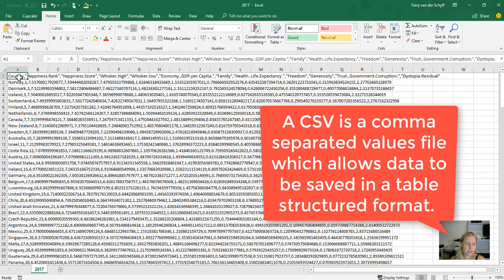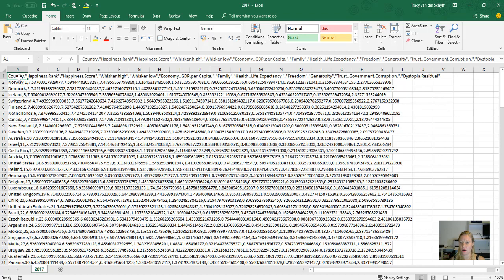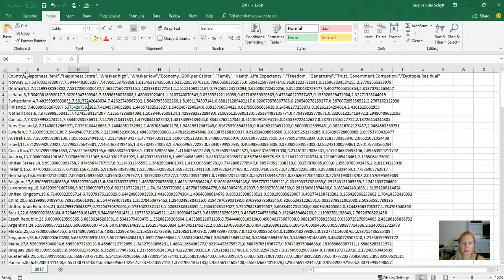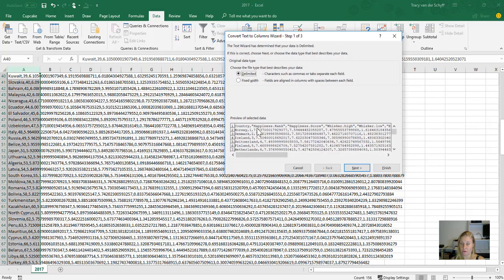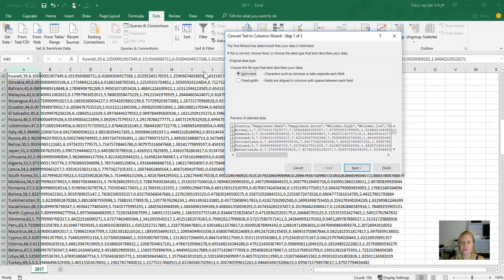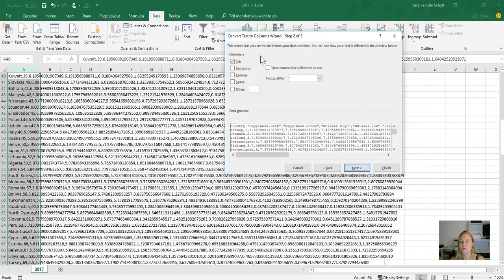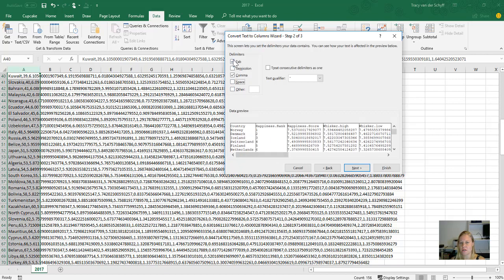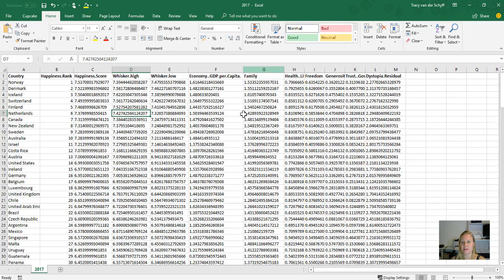Microsoft365 Day 181: How to use Text to Columns in Microsoft Excel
Quite often I receive CSV files which ends up looking like crazy data in Excel - without columns. CSV is Comma Separated Values which means all the text is in one column, separated by commas. In Excel we use Text to Columns to split this text up into different columns (as it should be). It's easier than you think - let me show you how and hopefully save you some time.